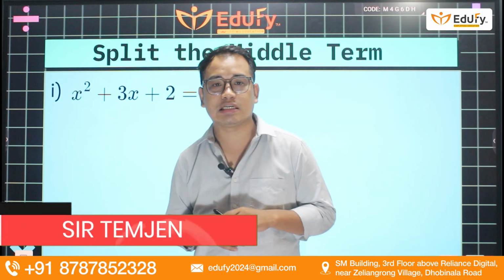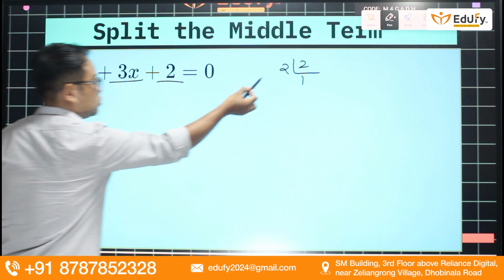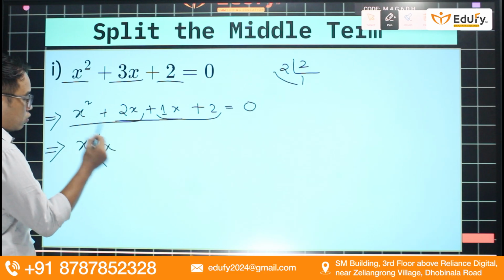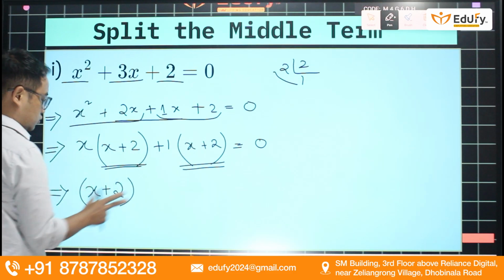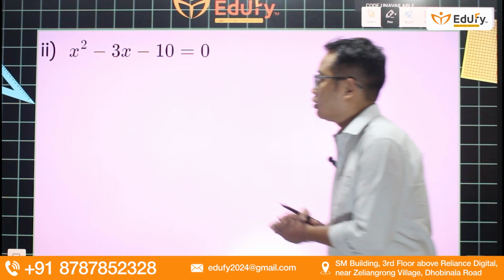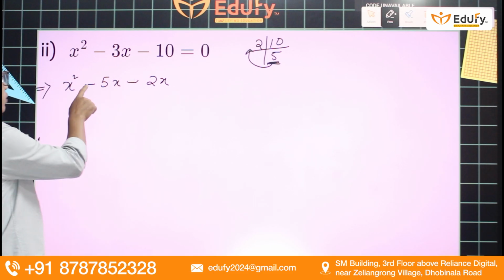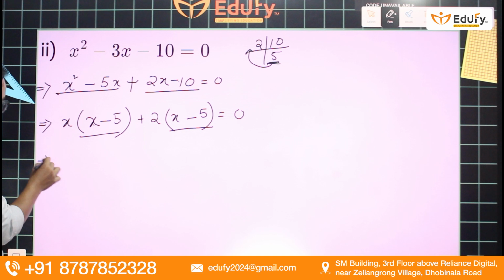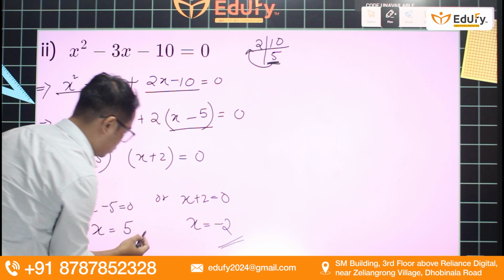Quadratic Equations Made Easy | Explained by Sir Temjen | Edufy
Join Sir Temjen as he explains the concept of Quadratic Equations in the simplest way possible. Perfect for students preparing for NPSC, UPSC, SSC, Banking, and other competitive exams.

📌 What you’ll learn:
✔️ Basics of Quadratic Equations
✔️ Step-by-step solving methods
✔️ Shortcut tips for exams